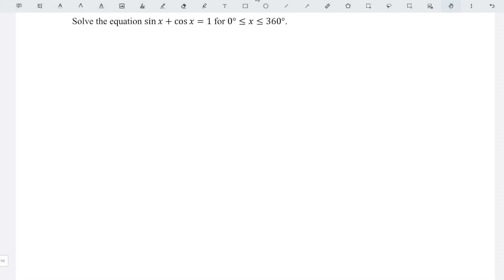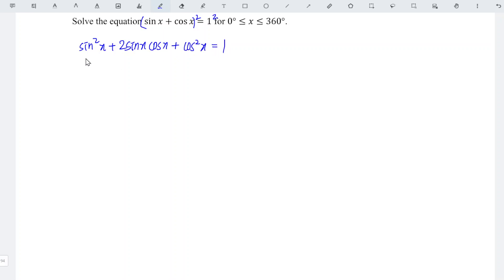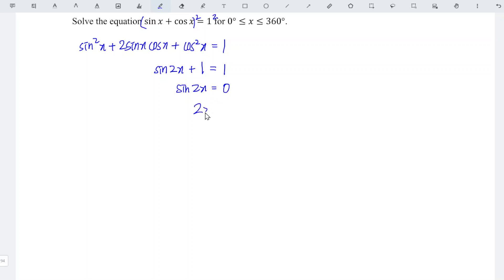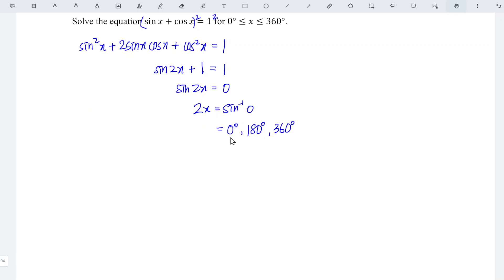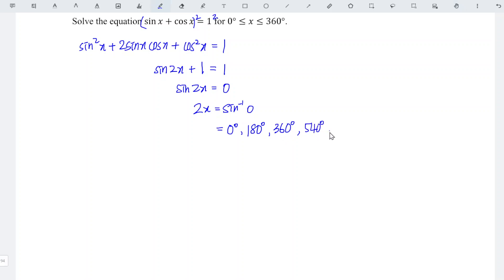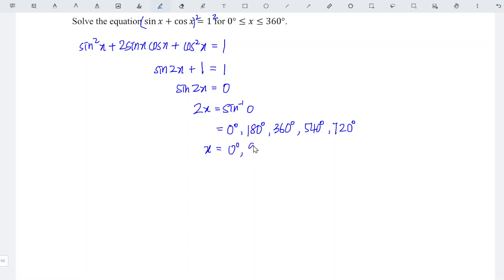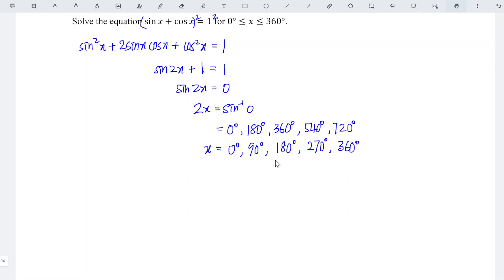Solve the equation sinx+cosx=1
Solve the equation sinx+cosx=1 by using trigonometric identities.

which method do you prefer?